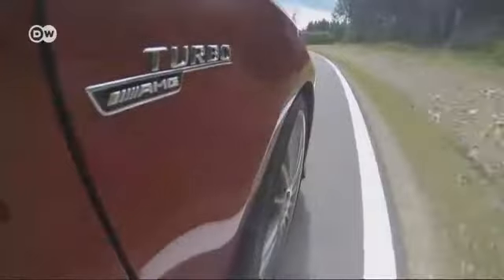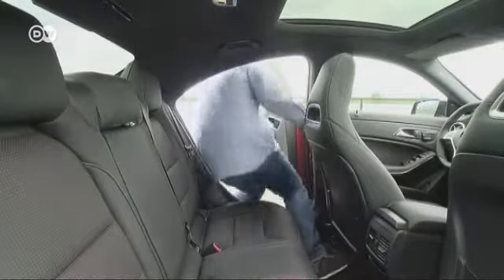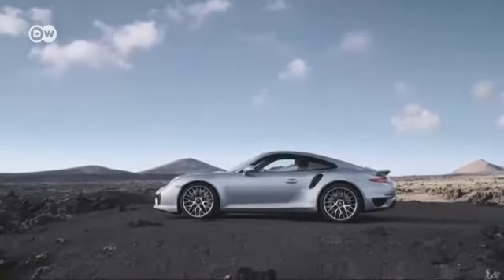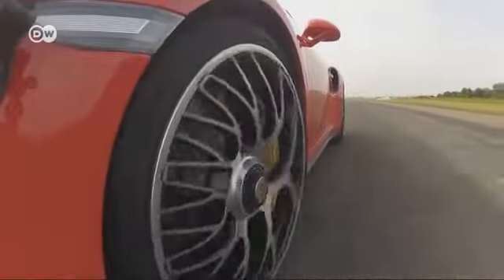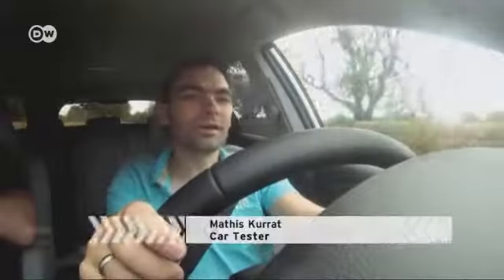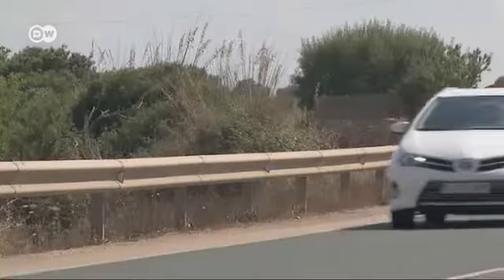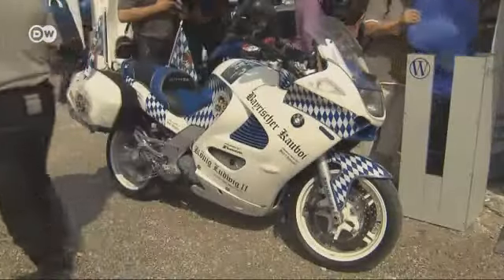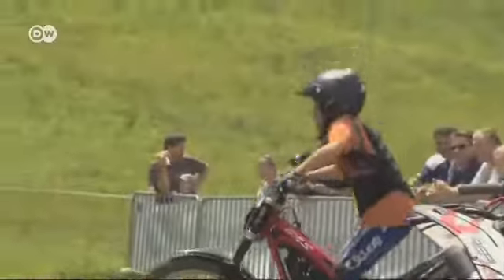Drive it! from 13.08.2013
This week Mercedes unleashes a performance version of the A-Class; Porsche redesigns its 911 Turbo to take advantage of adaptive aerodynamics; and Toyota adds a hatchback to its successful Auris hybrid series.